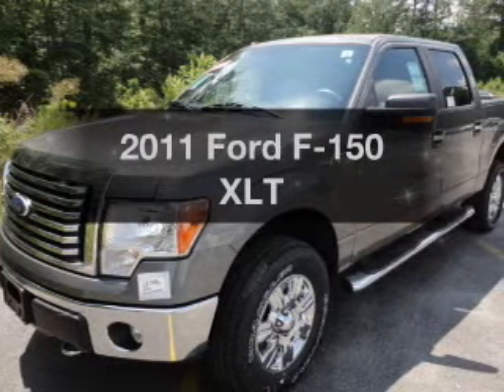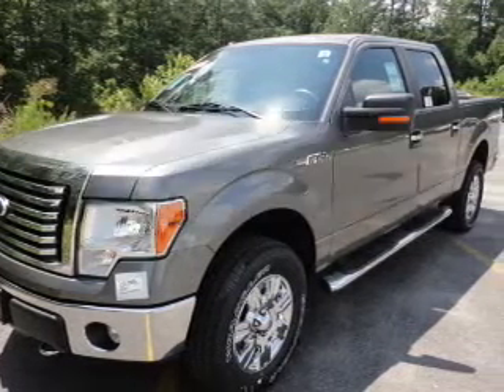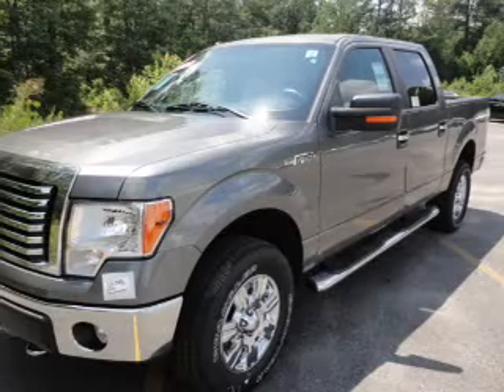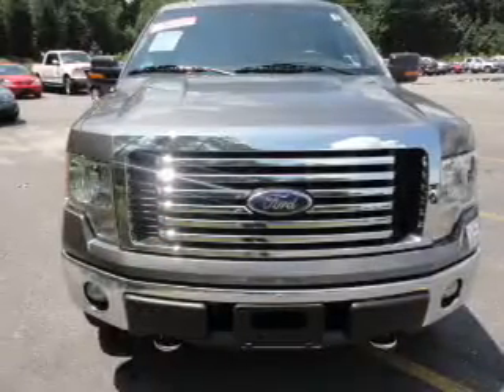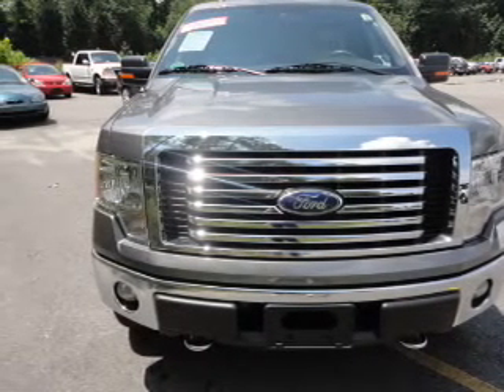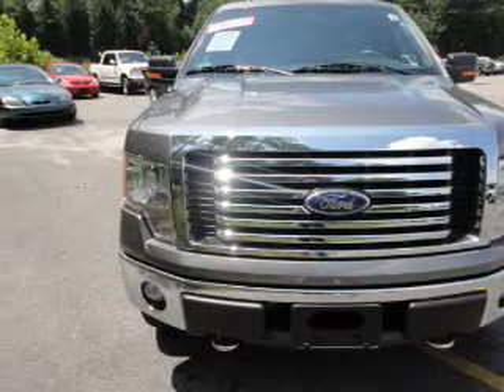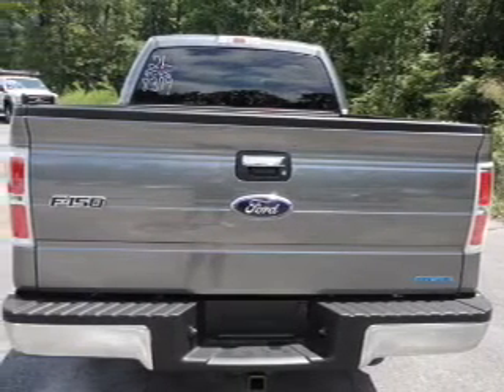2011 Ford F-150 - ASHLAND VA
Year: 2011
Make: Ford
Model: F-150
Trim: XLT
Engine: 5.0 liter 8 cylinder 32 valve
Transmission: 6-Speed Automatic
Color: Sterling Gray Metallic
Mileage: 0
Address:
418 S WASHINGTON HWY